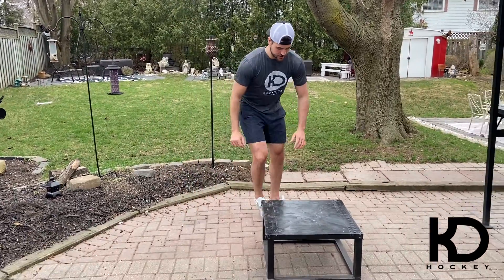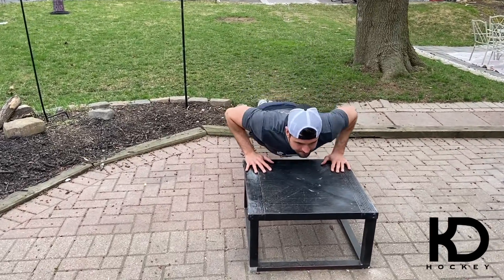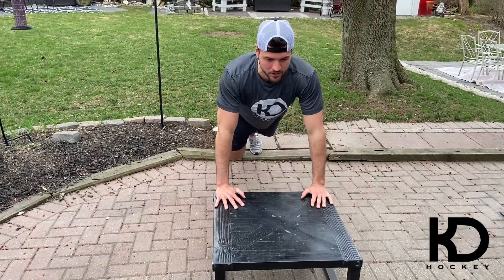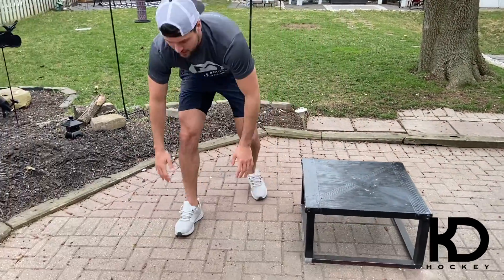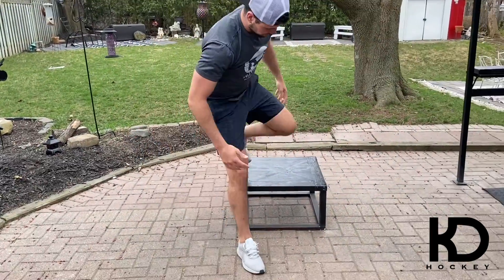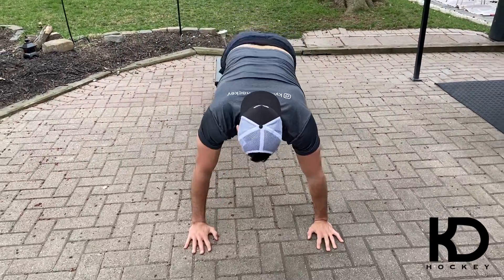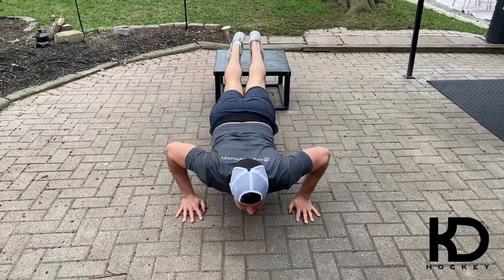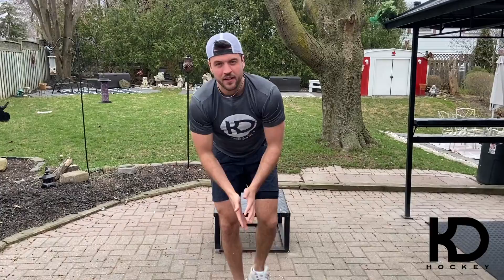8- Minute Push-up Complex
Try this Push-up complex at home to build Upper body and Core Strength.

5 sets
-5 reps of Incline Push-ups
- 5 reps of Regular Push-ups
- 5 reps of Decline Push-ups